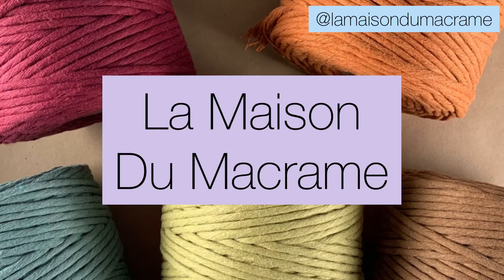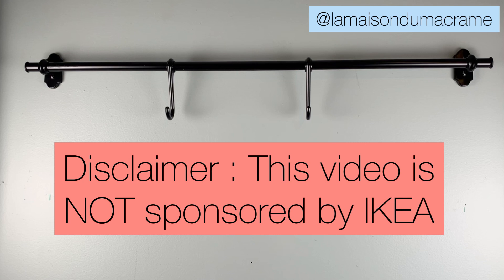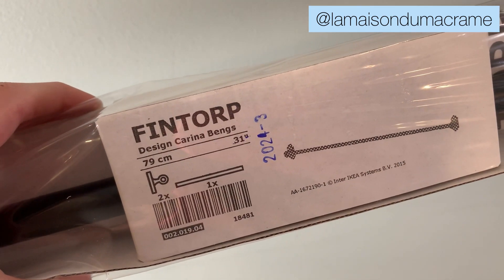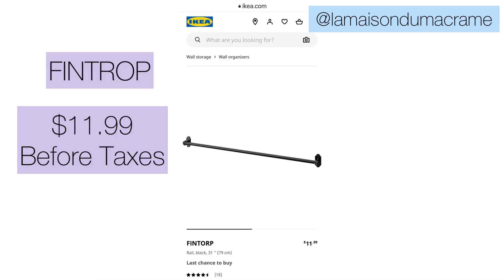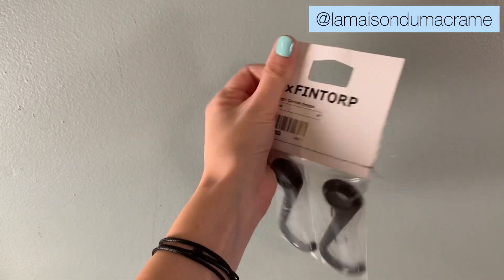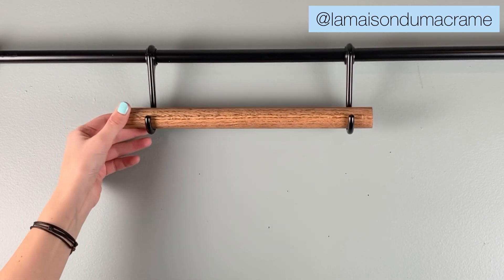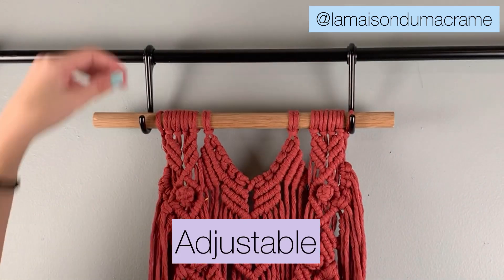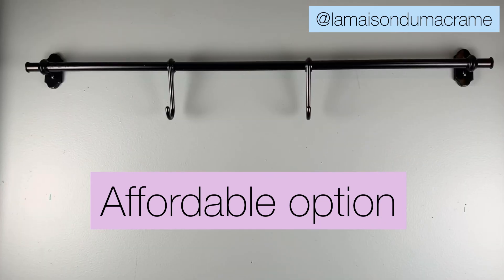My $17 CAD Macrame Working Station Setup from IKEA.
Hello Macrame-makers,

Today I am sharing with you my MACRAME AFFORDABLE SETUP from IKEA.

Link to the black rail

Link to S hooks

Etsy shop